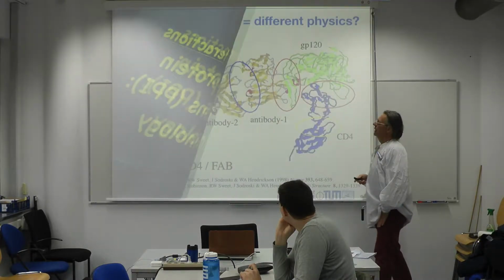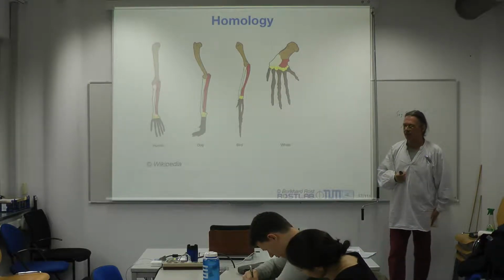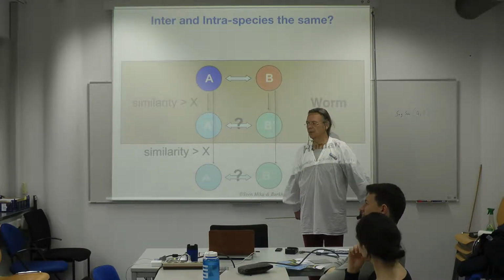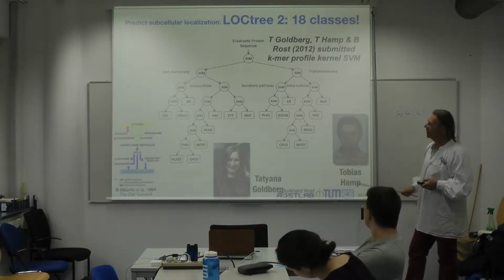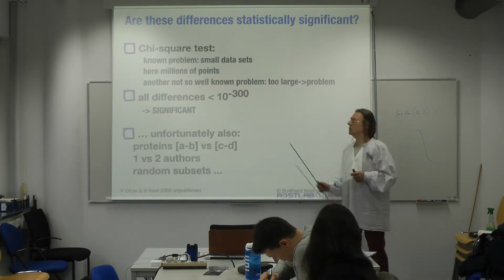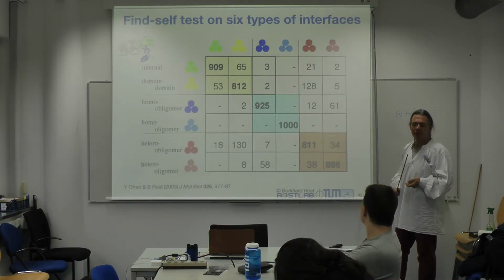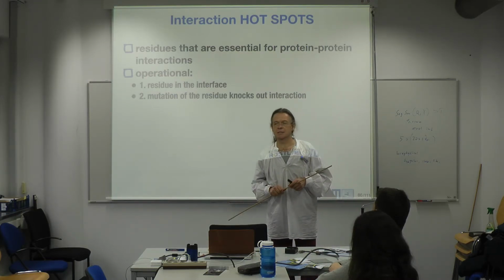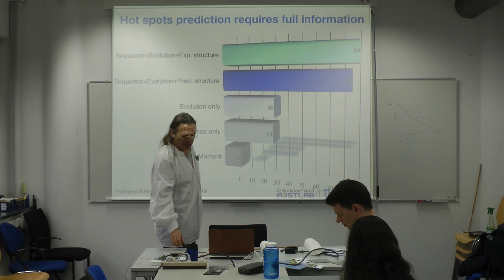Protein Prediction 2 for Computer Scientists – Lecture 7, Protein Interactions – Sites